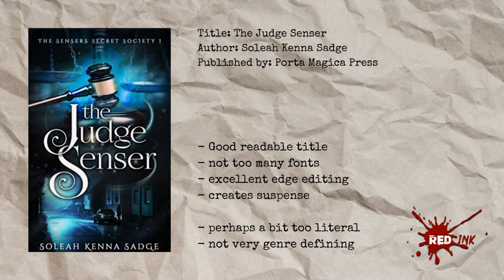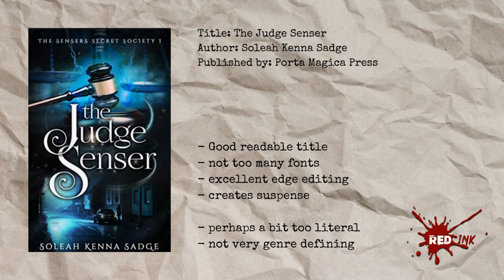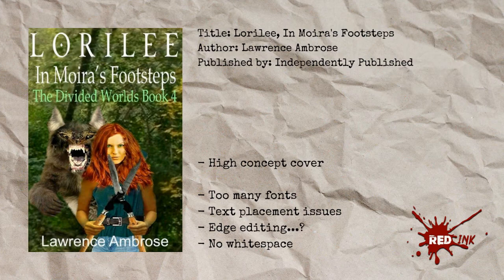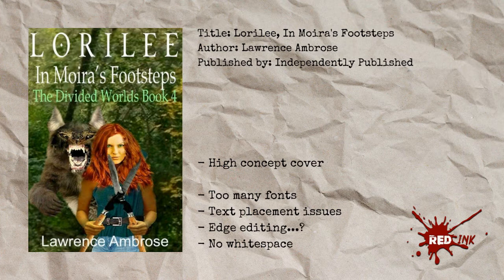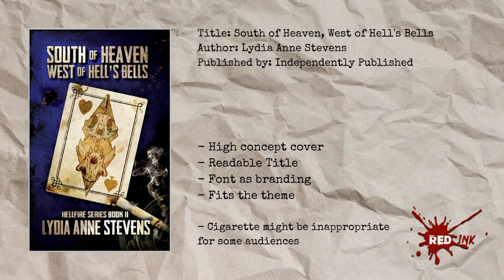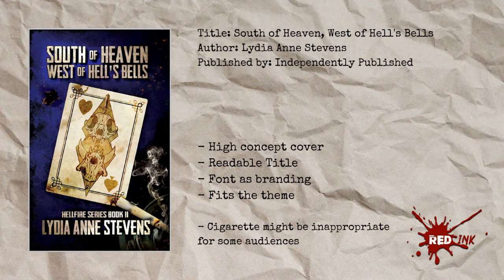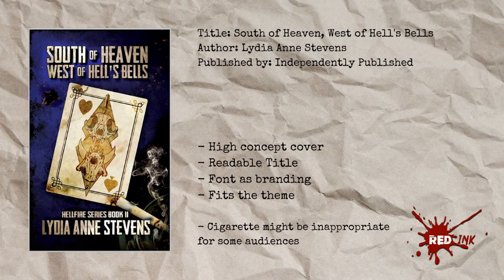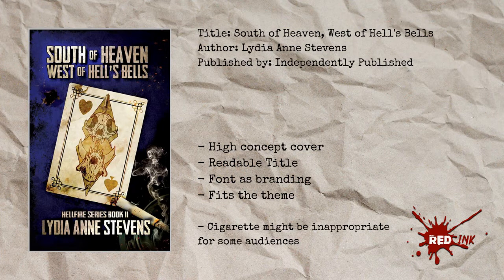REDink Writers Podcast | Judge a Book by its Cover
This week, we are judging books by their covers, and although this expression is used to prevent people from misjudging others, in the publishing industry a cover often tells you a lot about the book itself. In today’s episode, Lydia and I will shine some light on the subject and we’ll give you some tips and tricks to get the cover design for your book JUST right.

LYDIA'S PRE-ORDER: